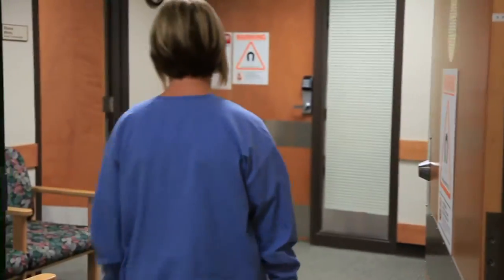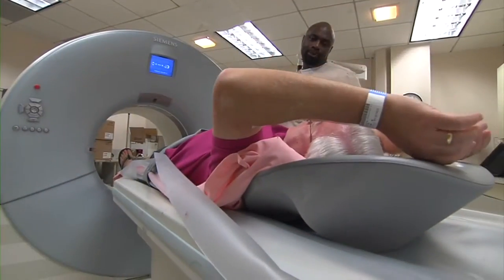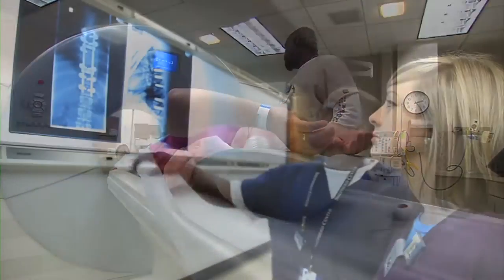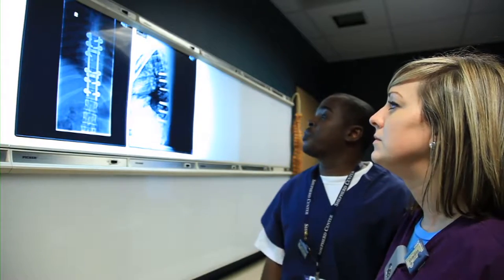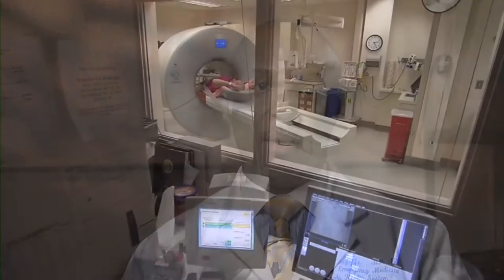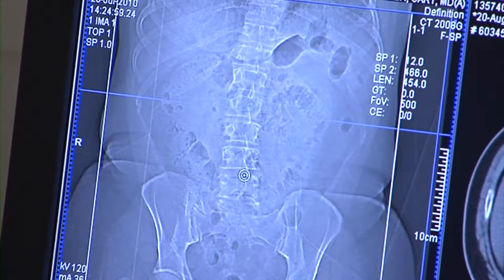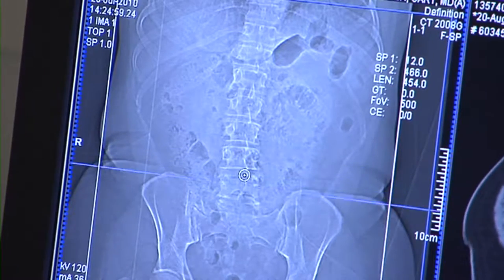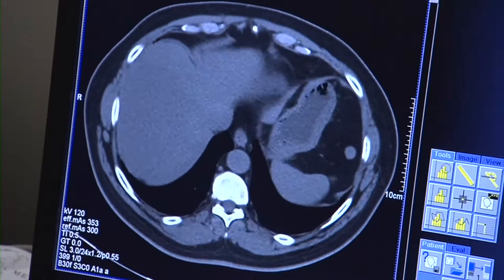Chapter 4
Information of video

CHAPTER 4 Tests, Surgery, Post-Op Devices, Secondary Complications and Prevention Techniques

Websites
Spinal Cord Injury Ontario!

This is free to do